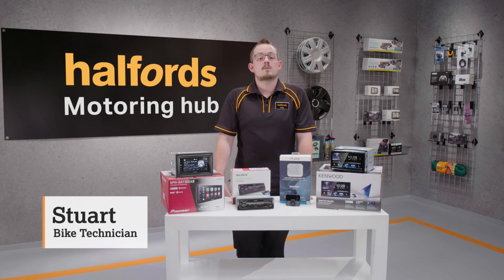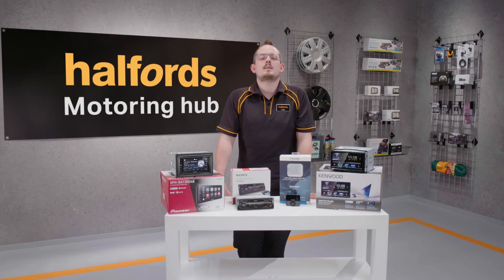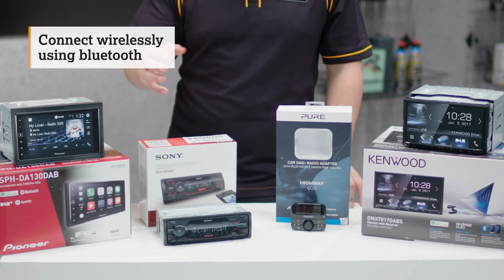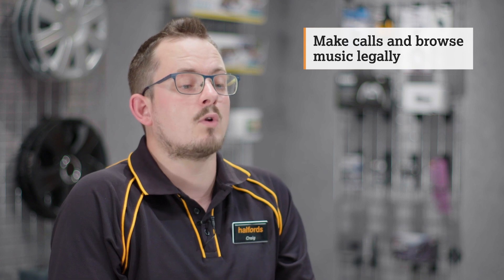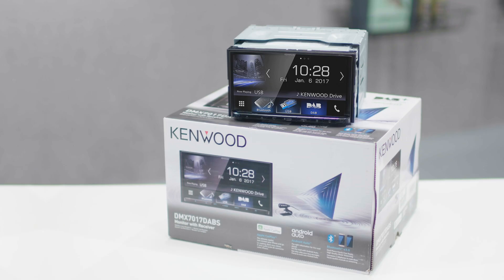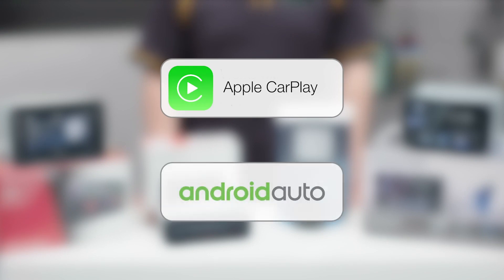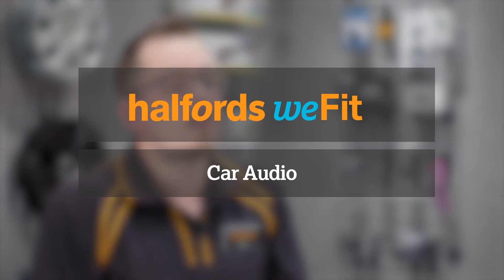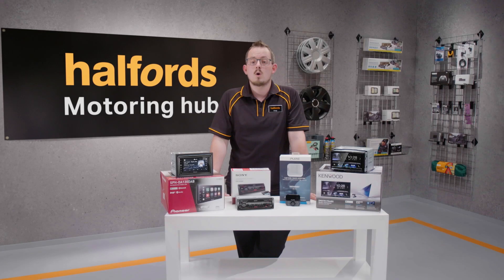Car Audio Buying Guide | Halfords UK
At Halfords we have a range of car stereo systems, including the Bluetooth car stereo. Watch our guide to learn more about in car entertainment and we’ll help you choose your favourite car stereo!

Halfords. We Fit. We Service. We Repair.

Sony MEX-N4200BT Media Receiver & CD Player with Bluetooth and NFC

Let’s take a look at what types of car stereo are available. We have a range of stereos on offer with a multitude of features from DAB, CD playback, aux input, and smartphone integration with apple car play and android auto.

Stereos have different features for radio and music playback. You can listen to CD’s, FM radio, DAB radio, Spotify and even music directly from your phone depending on your chosen model.

You can use Aux input, USB input and Bluetooth to connect your smartphone or MP3 device to your radio.

Higher-end models that connect wirelessly using Bluetooth, save you from needing to plug anything in, whilst also enabling you to use your car speakers for phone calls. With all controls being on your stereo, you can make calls and browse your music whilst staying legal and not touching your phone.

Centre consoles on modern cars are bigger than ever before, built with stereos that are roughly twice the size of traditional models. Even these can be upgraded with a wide range of multi-media stereos now on the market allowing functions such as sat nav and maps, Spotify and DVD playback for your passengers. Apple car play and android auto functionality allows your stereo to mirror your phone screen for ease of use.

Most of the time you will need car-specific additional cables or adapters for the new stereo to fit and work correctly in your car, so make sure you bear this in mind! And don’t forget – we can fit these for you, too!

Upgrading your car stereo can transform dull journeys, letting you listen to what you want, when you want!

If you have any questions about stereos or accessories, or would like to know whether a stereo is compatible with your car, then just pop into your local Halfords store where a member of staff will be happy to give you advice or answer your questions!